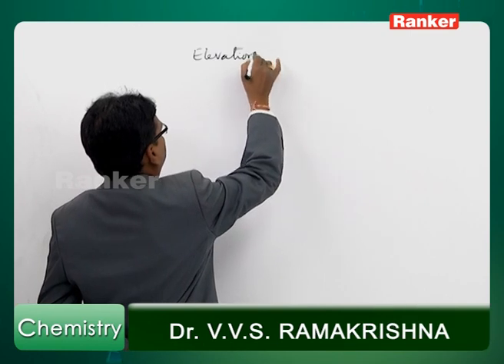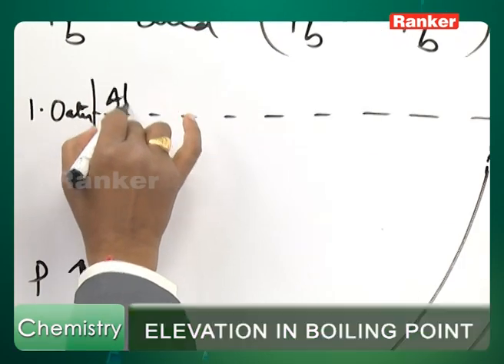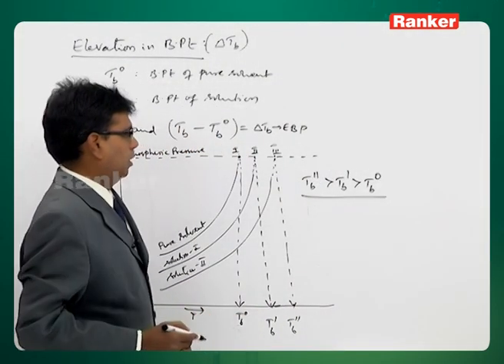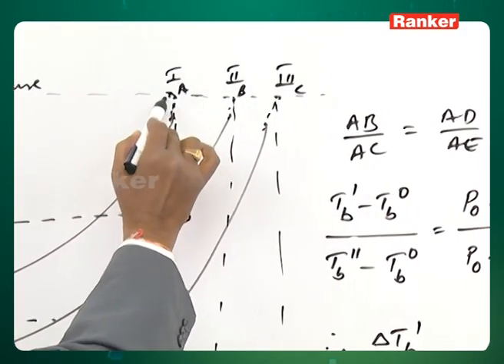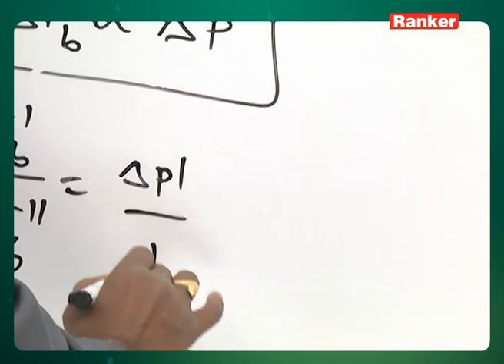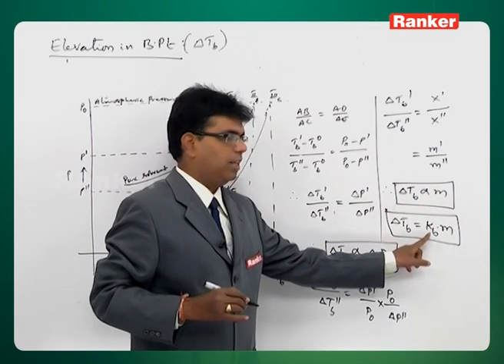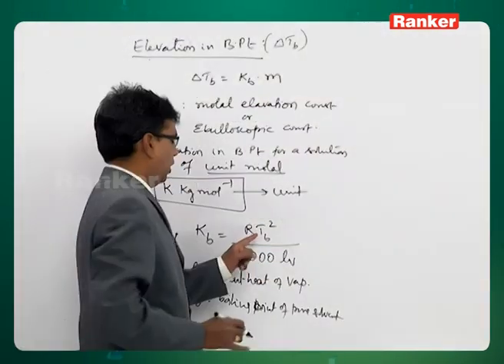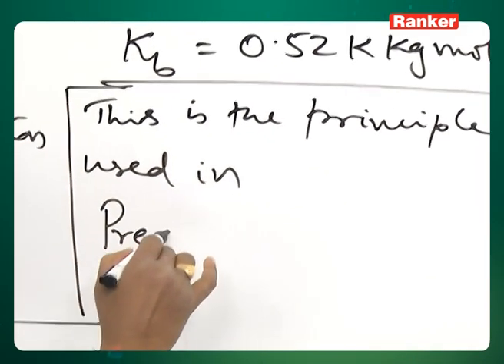Elevation in Boiling Point | Solutions | Chemistry | NEET | TS EAMCET | AP EAPCET | JEE MAIN 2023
This lecture video deals primarily with Elevation in Boiling Point enclosed with Solutions which is briefly explained by Dr. V. V. S. Ramakrishna Sir.